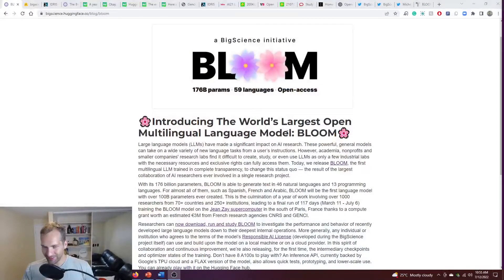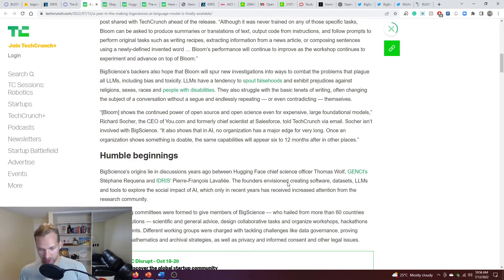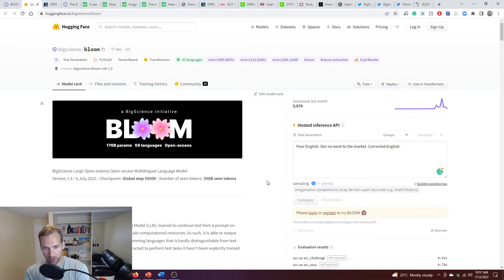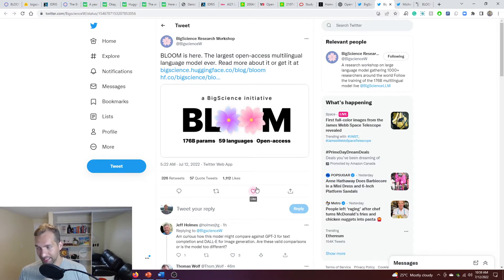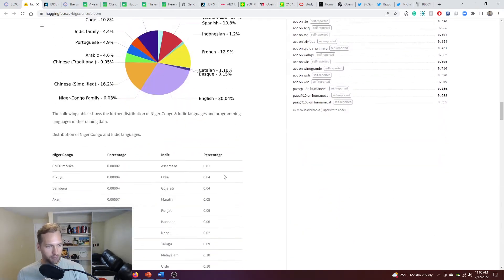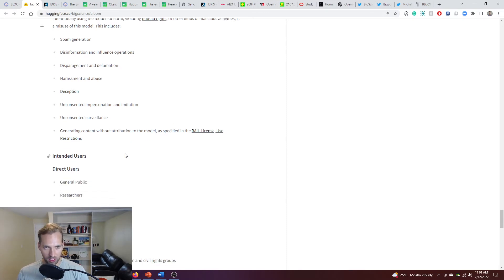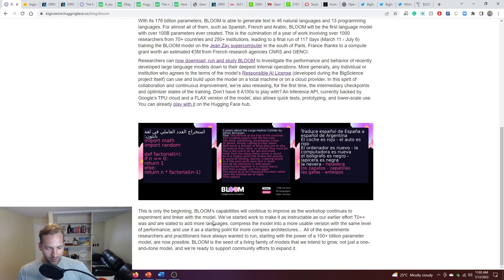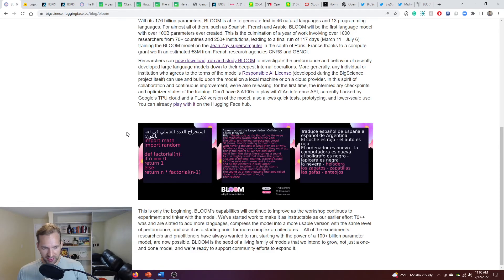The Bloom Open-Access Multilingual Language Model By BigScience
- 176 billion parameters large language model

- 46 natural languages and 13 programming languages

- Available to download, run and study from Hugging Face

- Responsible AI and environmental impact

- Continued improvements with community involvement

A year in the making, BigScience’s AI language model is finally available | TechCrunch

Hugging Face reaches $2 billion valuation to build the GitHub of machine learning | TechCrunch

The emerging types of language models and why they matter | TechCrunch

Here are a few ways GPT-3 can go wrong | TechCrunch

Open source NLP is fueling a new wave of startups | VentureBeat

BigScience Research Workshop on Twitter: "BLOOM is here. The largest open-access multilingual language model ever. Read more about it or get it / Twitter

Michelle Manafy on Twitter: "Inside a radical new project to democratize AI A group of over 1,000 AI researchers has created a multilingual large language model bigger than GPT-3—and they’re giving it out for free. @techreview @BigScienceLLM" / Twitter

BLOOM: Inside the radical new project to democratize AI | MIT Technology Review